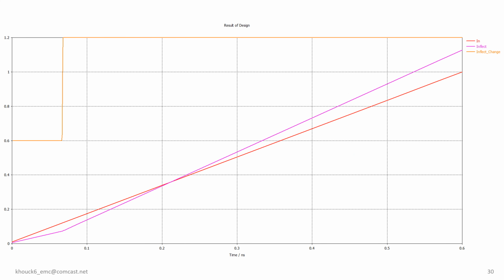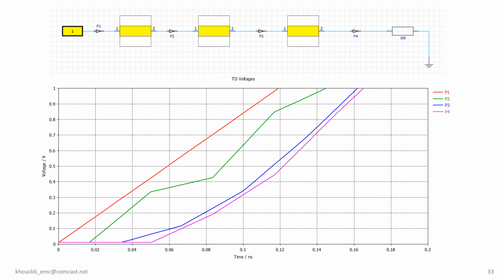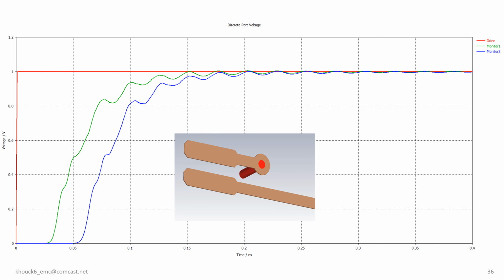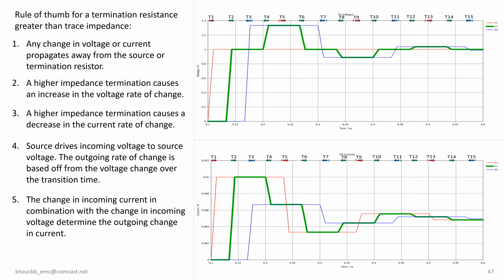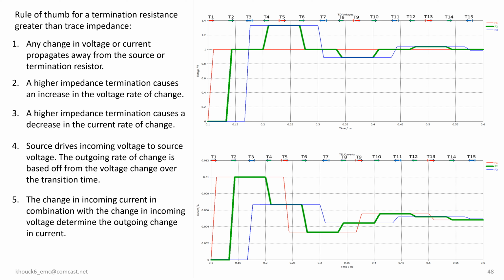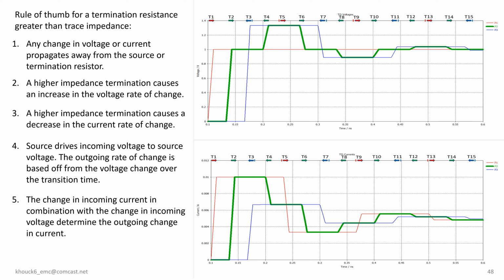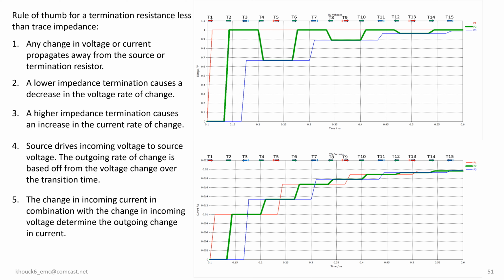Fund Part2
Fundamentals of Applied Field Behavior on Printed Circuit Boards Part2